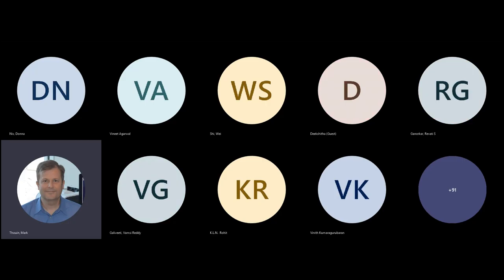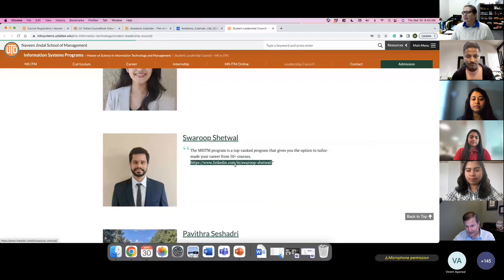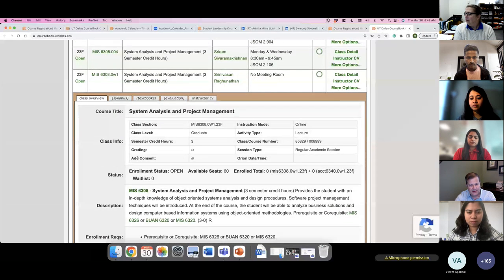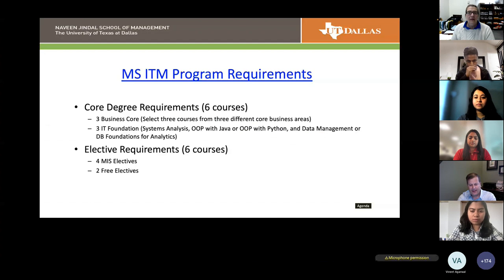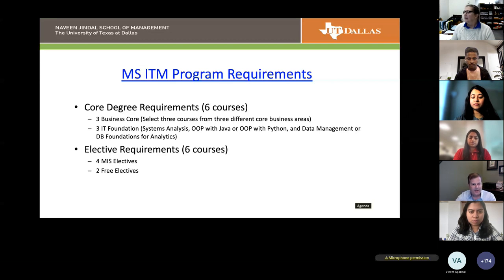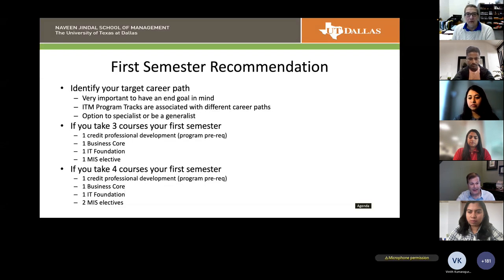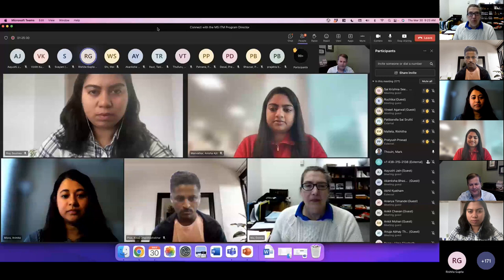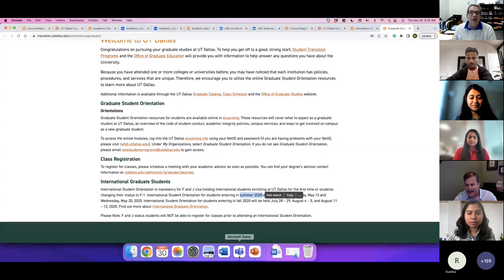Connect with the MS ITM Program Director